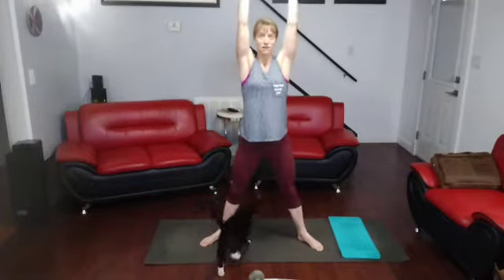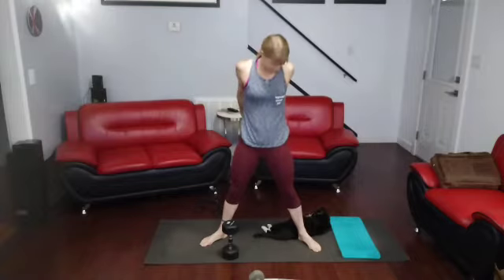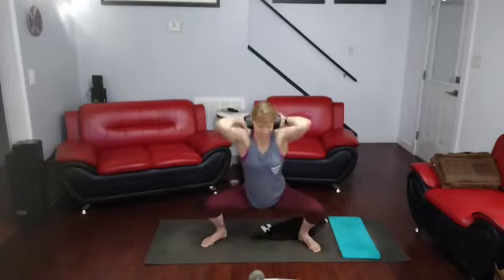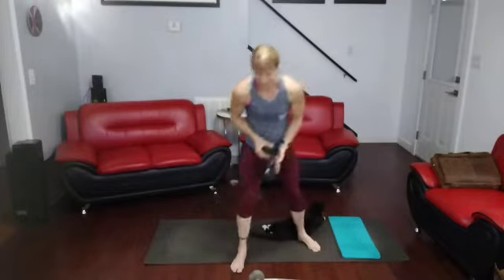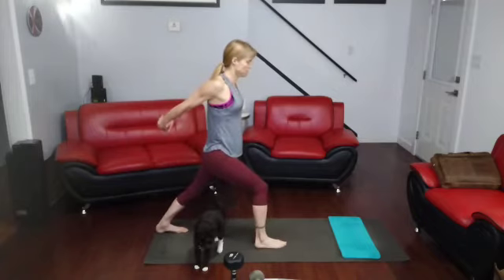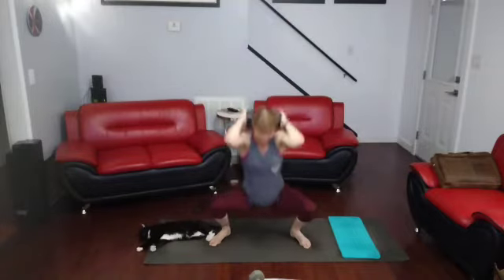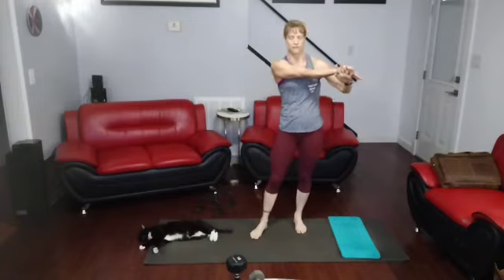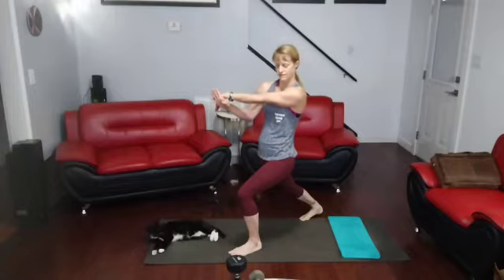Day 83 of G-Fit Squat Challenge is Squat with Tricep Extensions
Start with your feet slightly wider than shoulder-width distance apart, holding a dumbbell behind your head, with elbows hugging your ears.

Keeping shoulders back and chest out, lower down into the bottom of a squat, pushing your glutes back as you sit low.

Use your heels to rise up while extending the dumbbell overhead, performing a tricep extension as you rise.

Lower the dumbbell back down to the starting position as you drop back down into a squat and repeat.